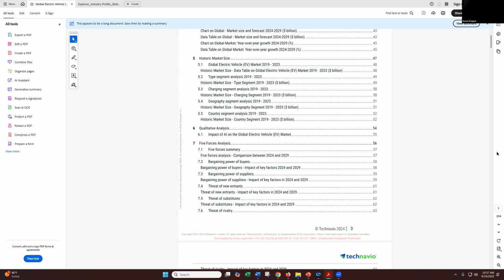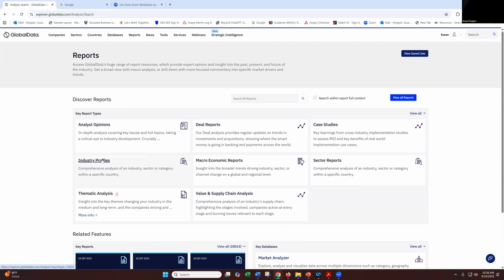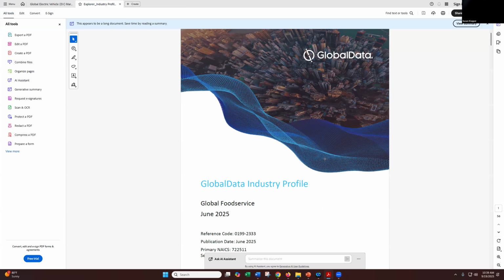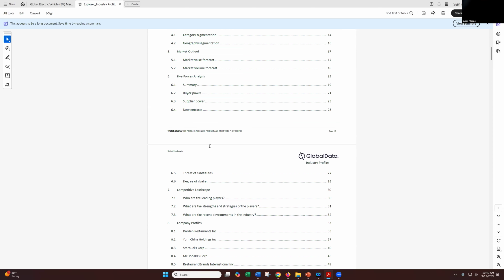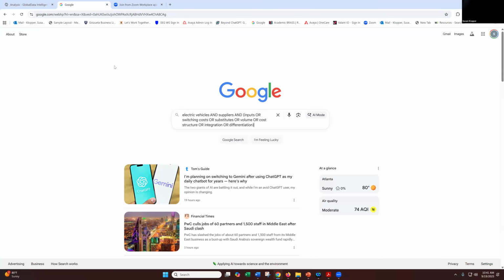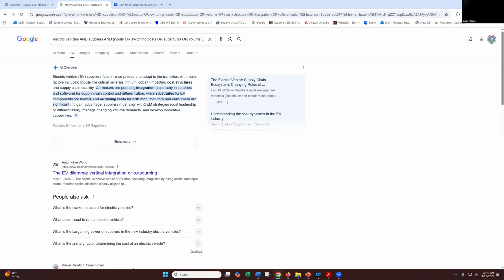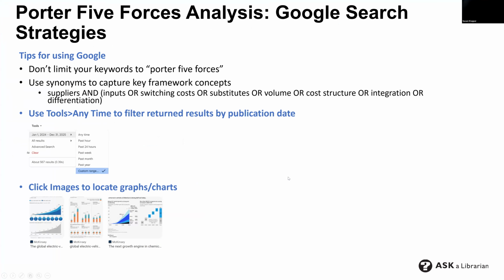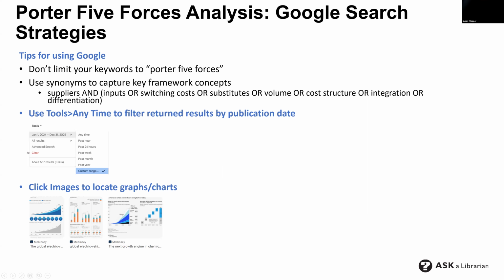Locating Porter Five Forces Insights